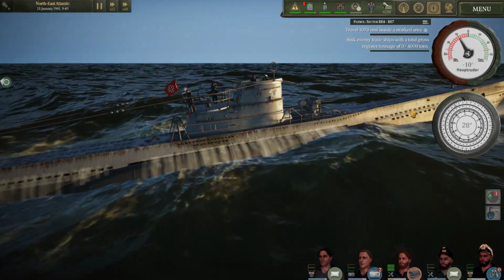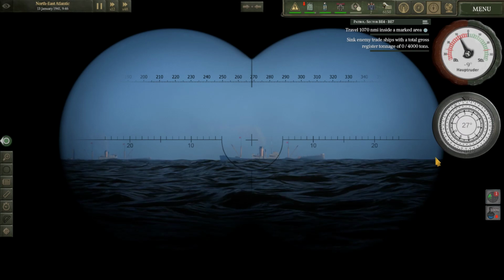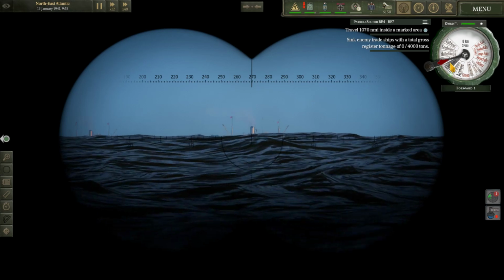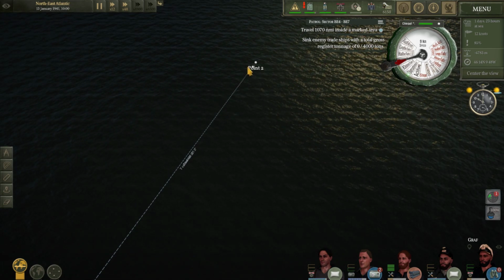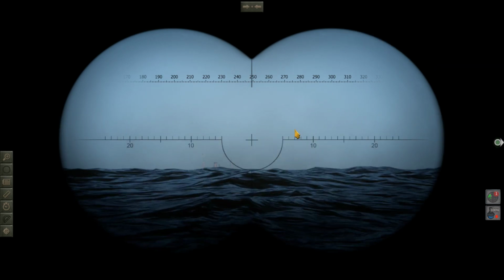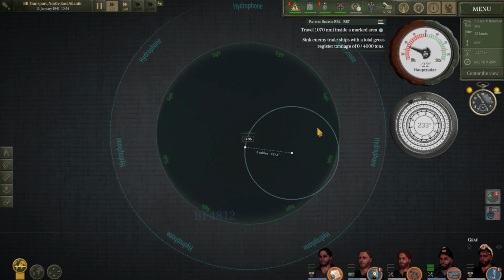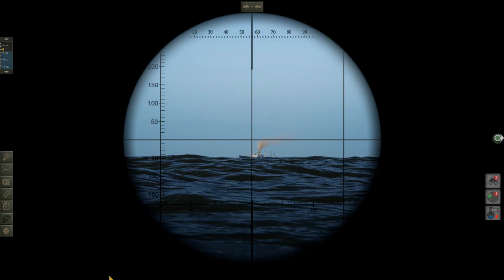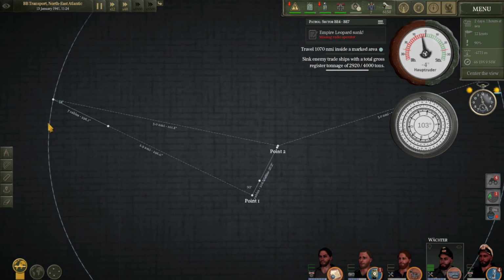UBOAT - Basic Torpedo Fire - The WHY (and HOW)!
Showing how to "aim with your boat" without the aid of any tools to drive home the mechanics of torpedo fire. Also showing how to gather data simply (and historically) and how to input this data using vanilla aiming.